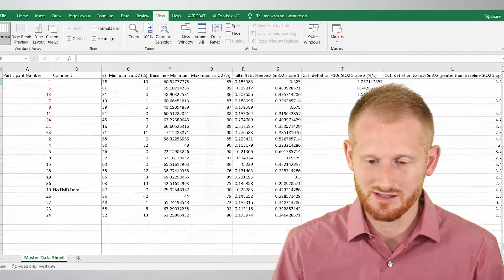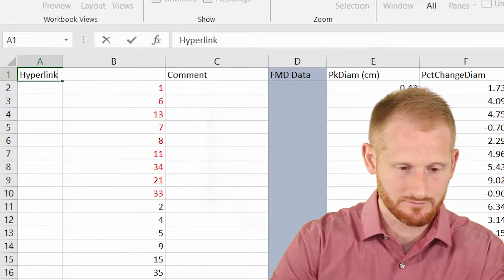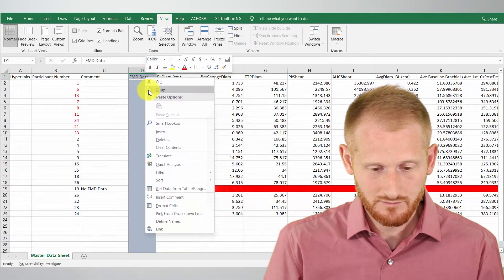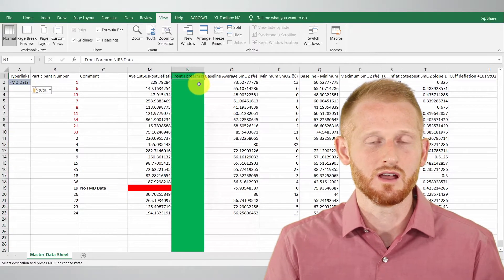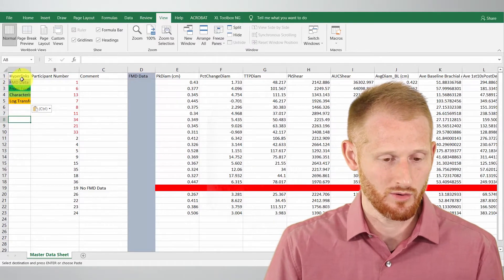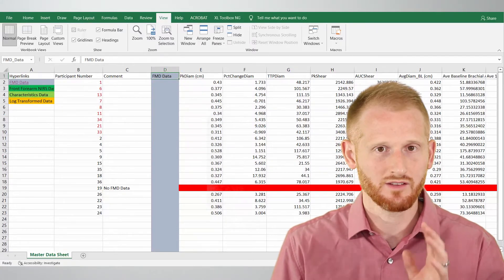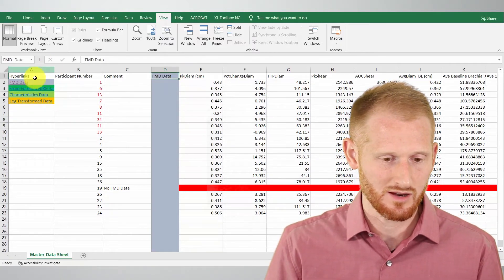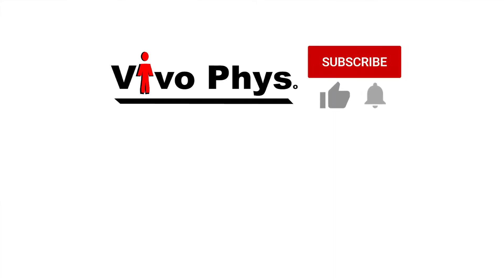Using Defined Names and Hyperlinks - Navigating Large Spreadsheets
This video shows Dr. Evan Matthews describing how to use the defined name feature in Microsoft Excel to create clickable hyperlinks to navigate around a large spreadsheet. This works best when using the freeze panes feature to keep the links visible (see link to freeze panes video below). This video is part of a playlist of videos showing how to set up a large research spreadsheet.